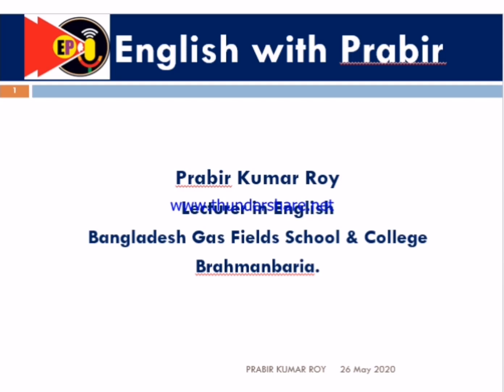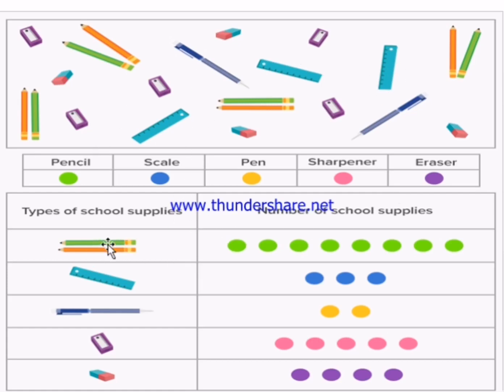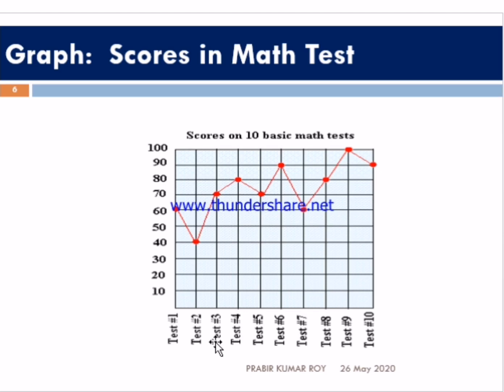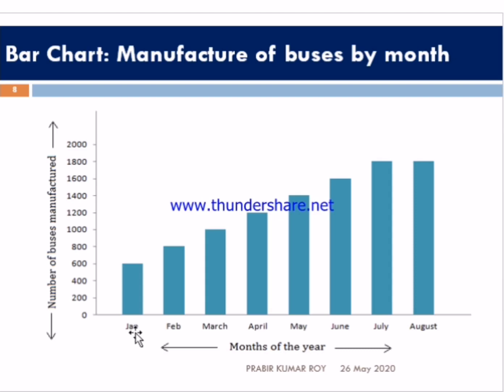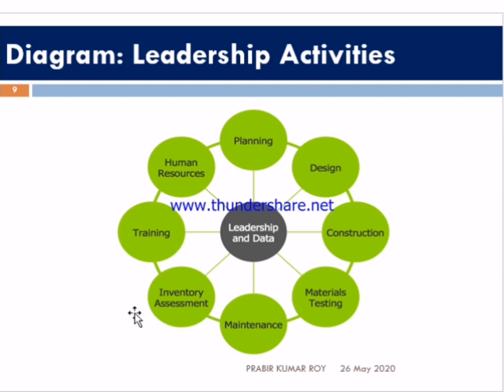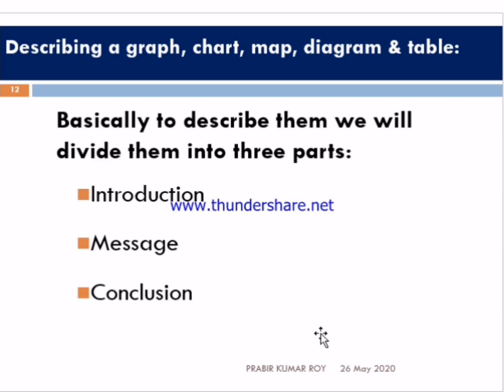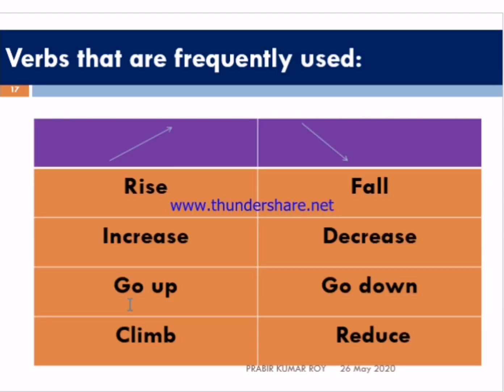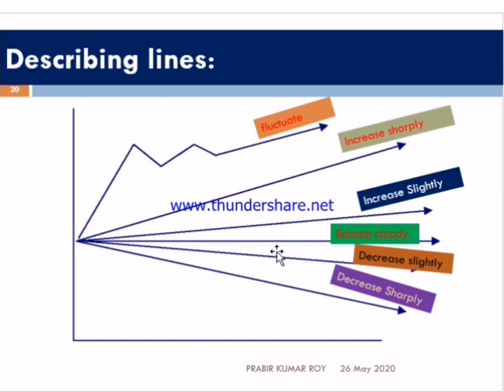How to Write Graph, Chart & Map | Guide to Graph, Chart & Map Writing | SSC & HSC Graph, Chart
This video will help the learners to know how to describe graph, chart and map & improve their writing skill. It will help learners to describe bar chart, pie chart elaborately. After all, it will develop their writing skill. Hopefully believe that the learners will be benefited.Hope for the best. Have a great time while watching the video on "Graph & Chart".

Data can be represented in many ways. The main types are: Graph, Pie chart, Bar Chart, Diagram, Table Chart, Map etc.

Graph: A diagram showing the relation between variable quantities, typically of two variables, each measured along one of a pair of axes at right angles.

Pie chart:  It a circle divided into segments. It is usually used to show percentages.

Bar chart: is a diagram that makes information easier to understand by showing how two or more sets of data are related. A bar chart is divided into columns.

Table Chart: A table chart is a means of arranging data in rows and columns. The use of tables is pervasive throughout all communication, research and data analysis.

Basically to describe them we will divide them into three parts: Introduction, Message & Conclusion.

Mind the correct use of tenses when describing a graph, chart or map. If it deals with facts in the present, use the Simple Present, if the facts are the past, then use the Simple Past. If there is a connection between the past and the present, use the Present Perfect.

Prabir Kumar Roy
Lecturer in English
Bangladesh Gas Fields School & College
Brahmanbaria, Bangladesh.